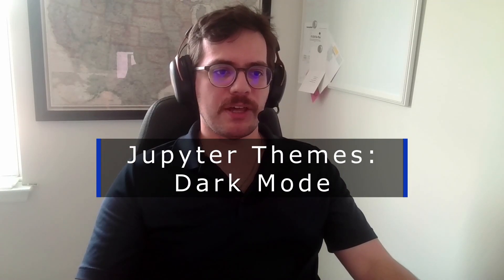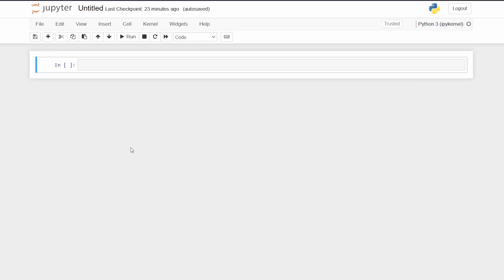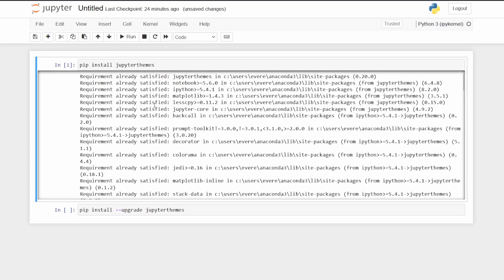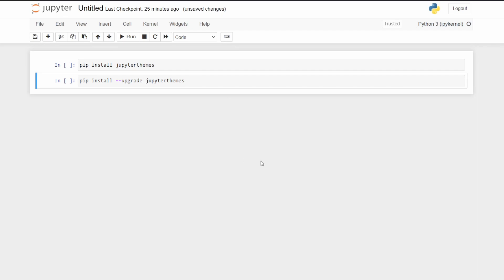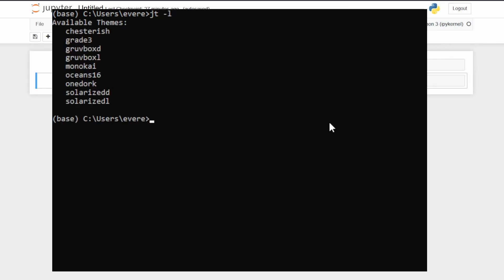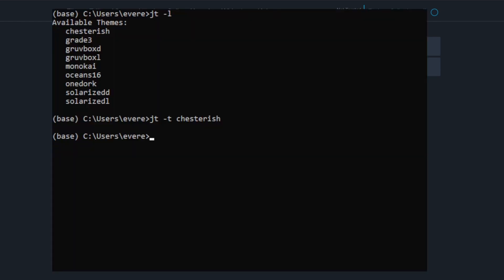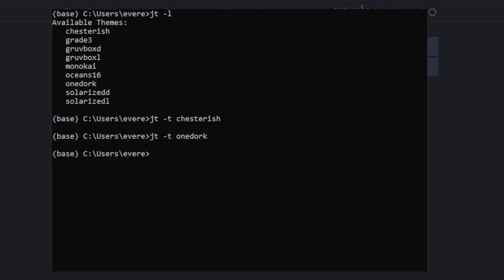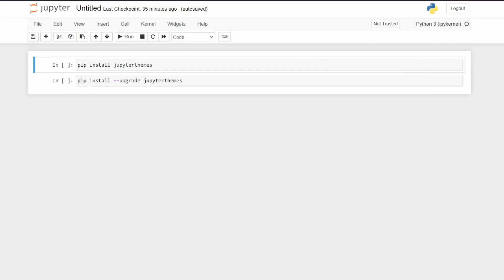How to change Jupyter Notebook to Dark Mode | Jupyter Themes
CHAPTERS
Intro - 0:00
Install Themes - 1:11
Clear browser cache - 2:45
Changing to Dark Mode - 3:26
Changing Themes - 4:40
Reset to Default - 6: 10
Outro - -6:30

This video is about changing to jupyter notebook dark mode using an anaconda prompt and the jupyter notebook itself. There are several themes to choose from, but this tutorial will explain a common troubleshoot if it doesn't work regularly.